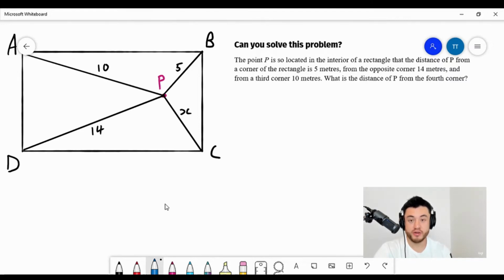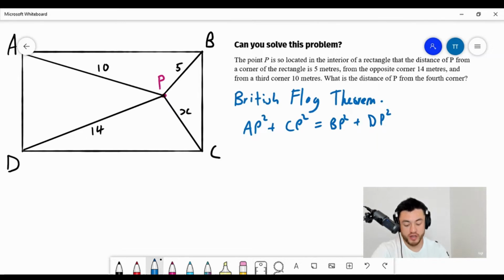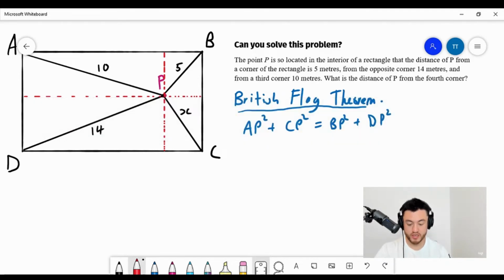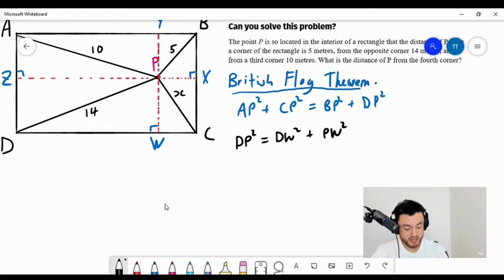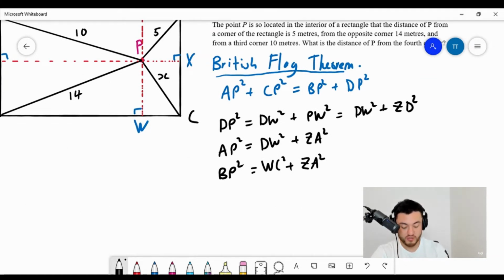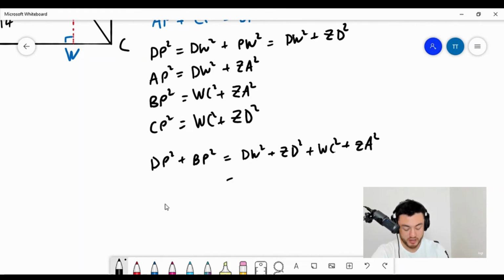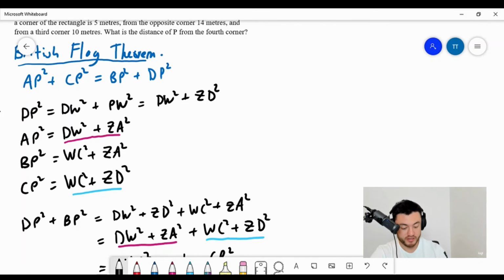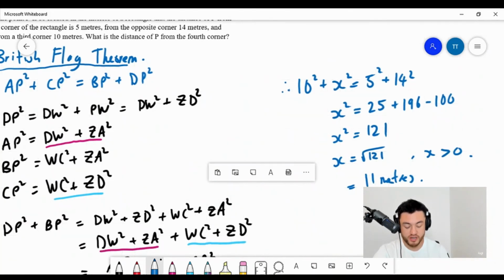British Flag Theorem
Using the British Flag Theorem in this Stanford University Entrance Exam question.